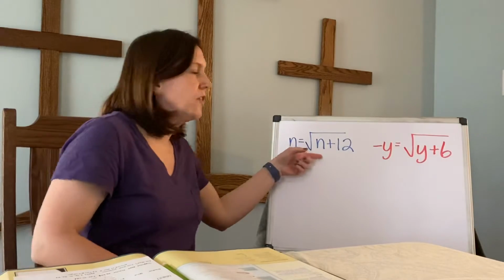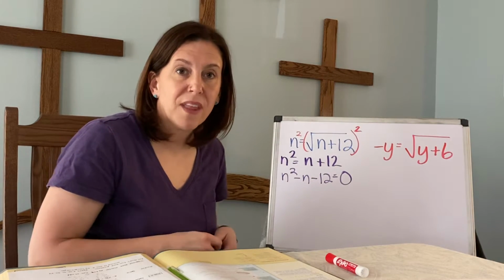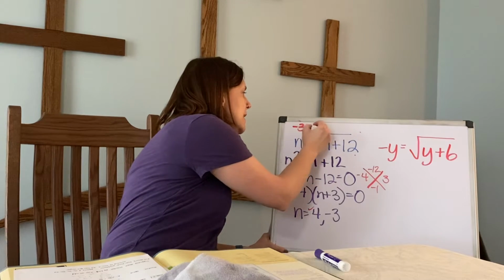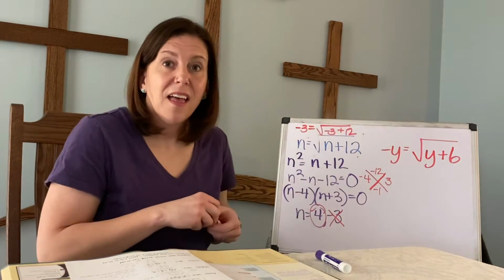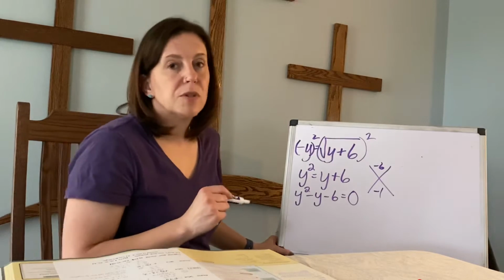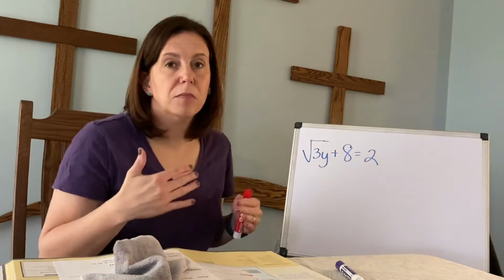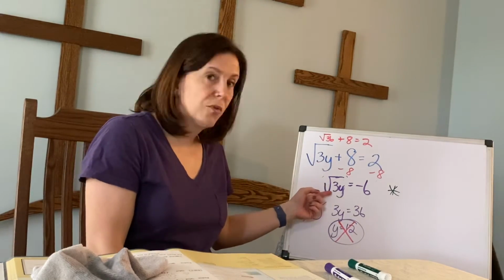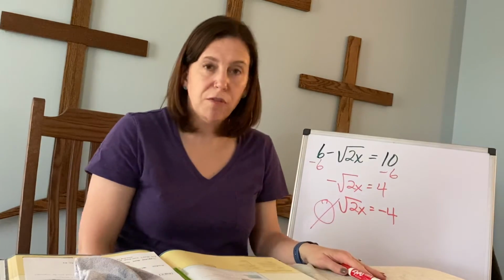10.4b Extraneous Solutions